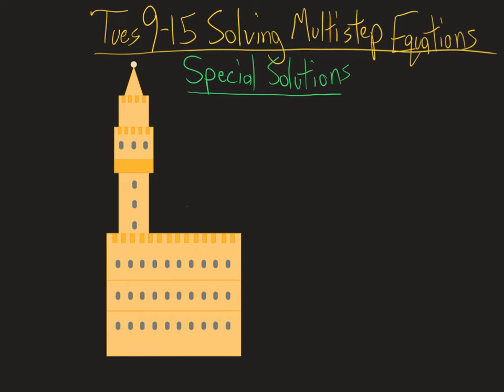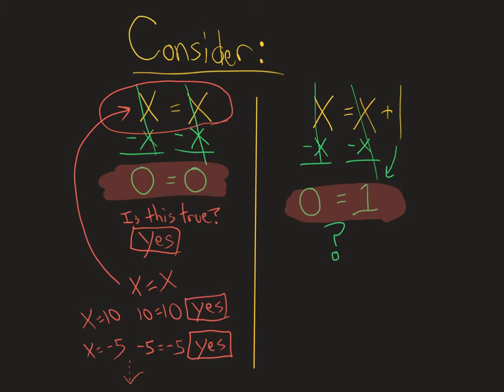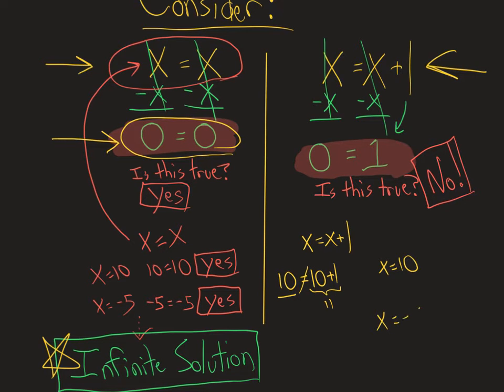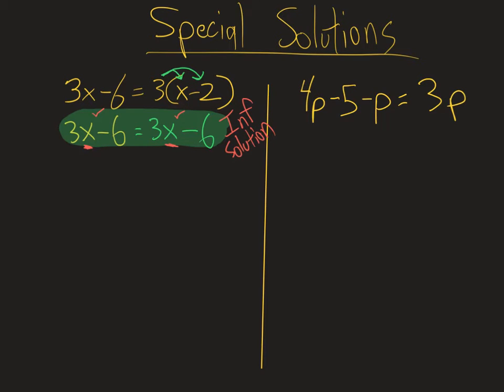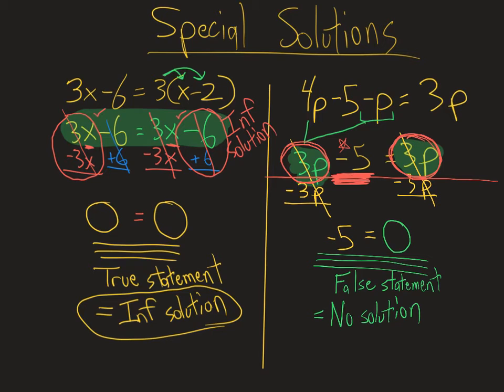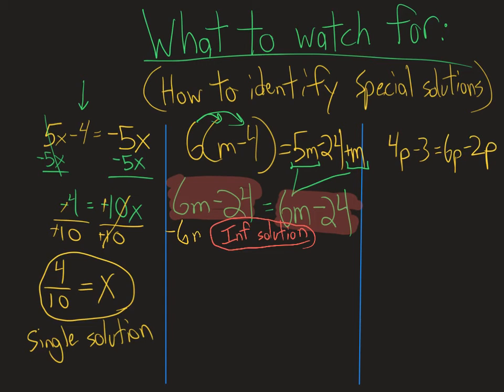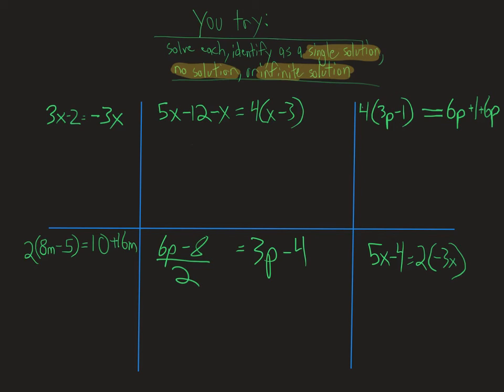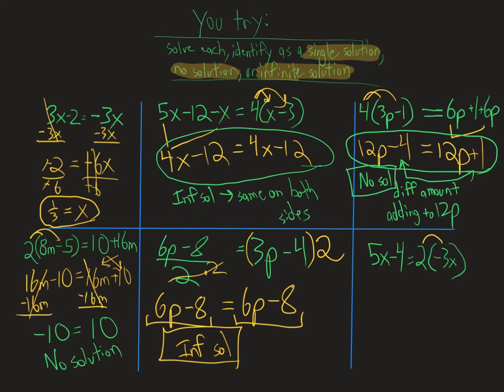Tues 9-15 Multistep Sp solutions